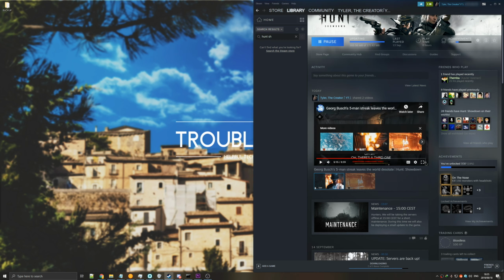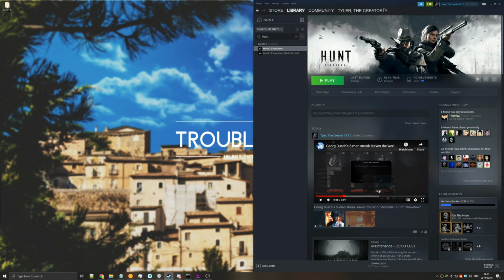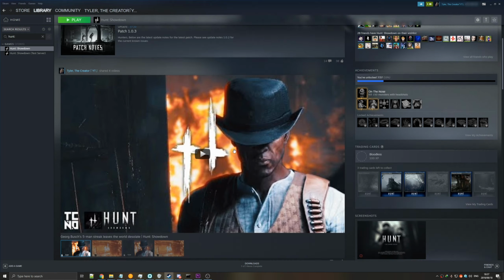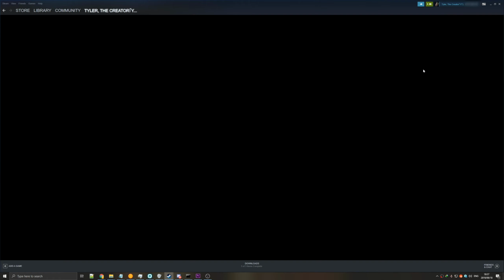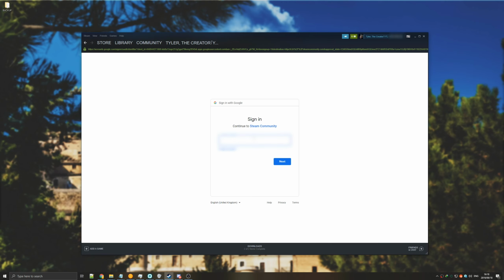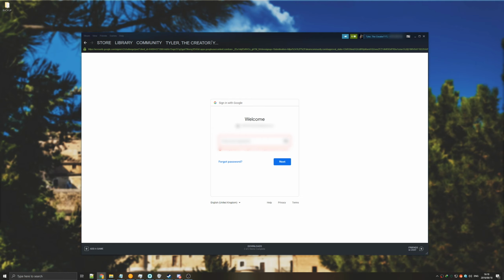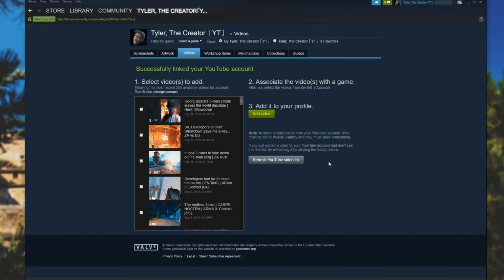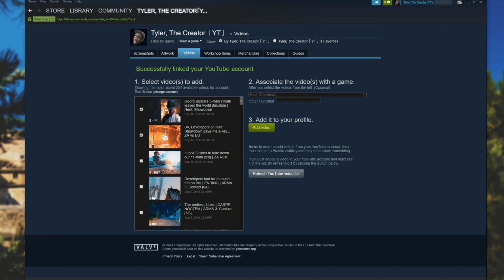MORE YOUTUBE VIEWS with NEW Steam Library | New/Unknown 2024 method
With Steam's new library page released just yesterday, there are some super cool things we can do now, like sharing our newest YouTube videos under their respective games.
Get yourself more views the easy way. Share your videos and grow yourself completely organically.

Timestamps
0:00 - Introduction
1:40 - Method